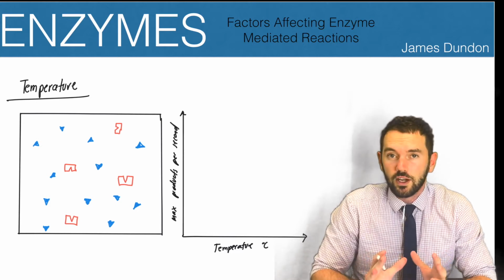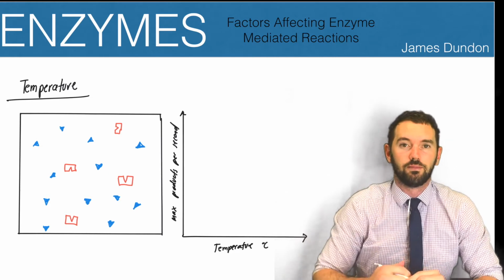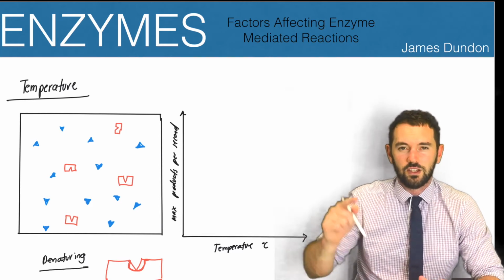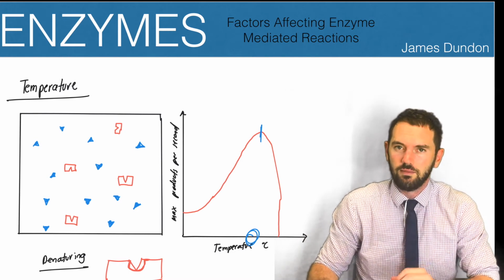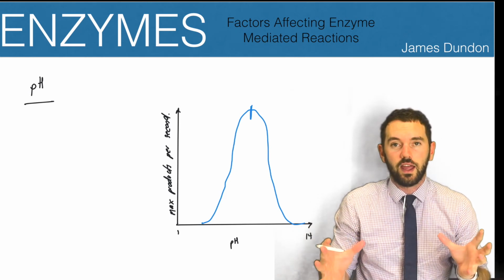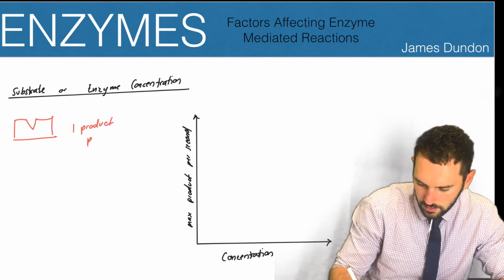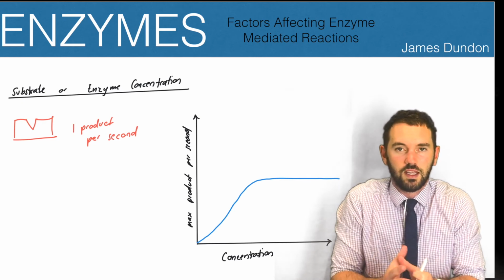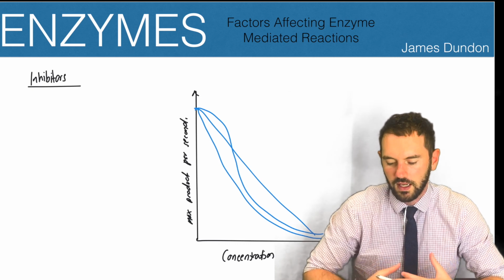X-Factor my Enzyme Reaction!!!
Mr Dundon explains factors that affect enzyme mediated reactions.